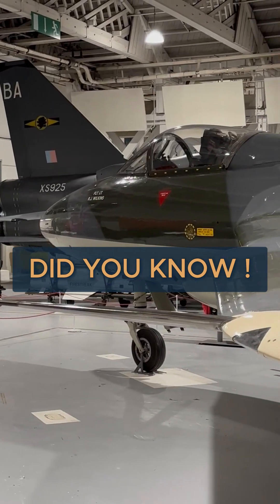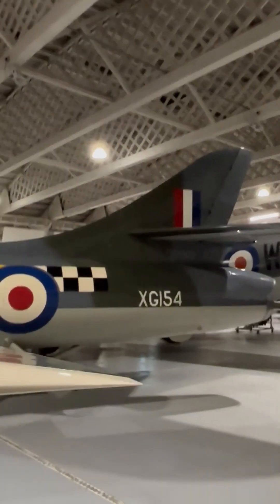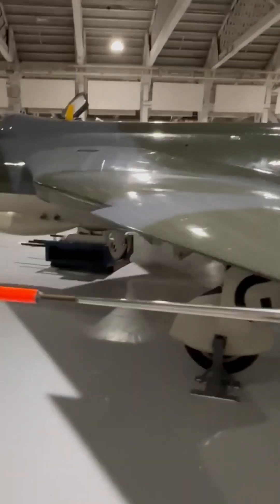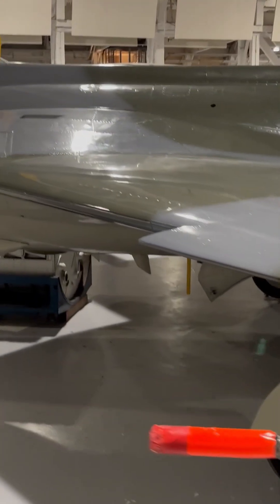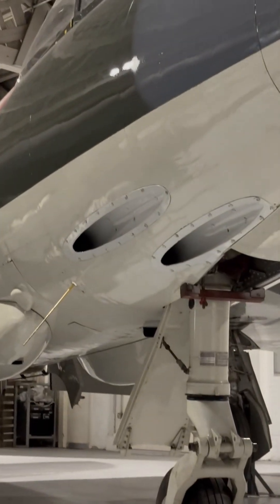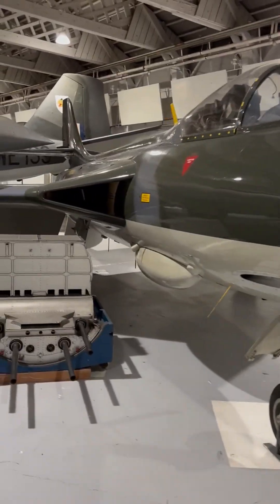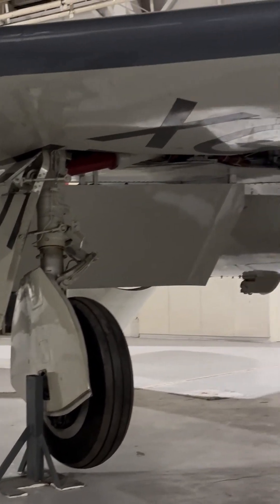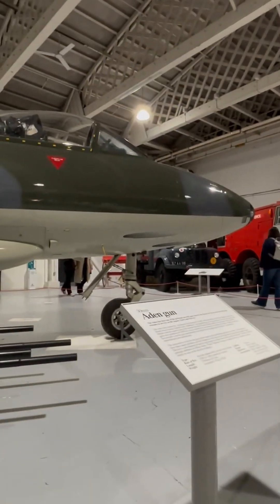The Hawker Hunter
The Hawker Hunter is a transonic British jet-powered fighter aircraft that was developed by Hawker Aircraft for the Royal Air Force (RAF) during the late 1940s and early 1950s. It was designed to take advantage of the newly developed Rolls-Royce Avon turbojet engine and the swept wing, and was the first jet-powered aircraft produced by Hawker to be procured by the RAF.

The single-seat fighter versions of the Hunter were armed with four 30 mm (1.18 in) ADEN cannon, with 150 rounds of ammunition per gun. The cannon and ammunition boxes were contained in a single pack that could be removed from the aircraft for rapid re-arming and maintenance.

The Hunter also set numerous aviation records, including absolute speed records. The type was also lauded for its quick turnaround time, enabled by features such as its removable gun pack and pressurised fuelling system, and for its easy handling in flight.

the Hunter is a conventional swept wing all-metal monoplane. The fuselage is of monocoque construction, with a removable rear section for engine maintenance. The engine is fed through triangular air intakes in the wing roots and has a single jetpipe in the rear of the fuselage